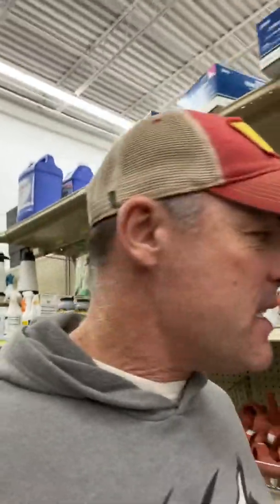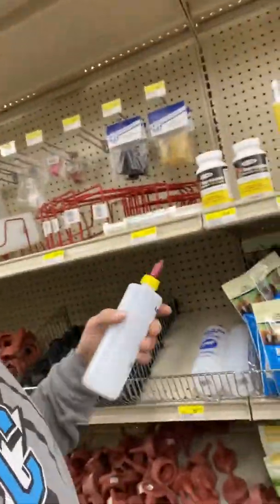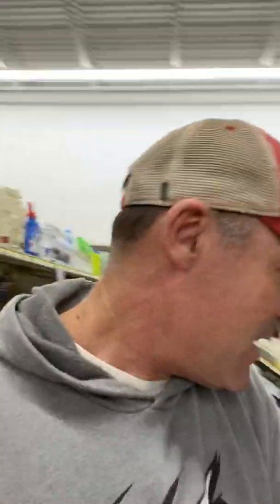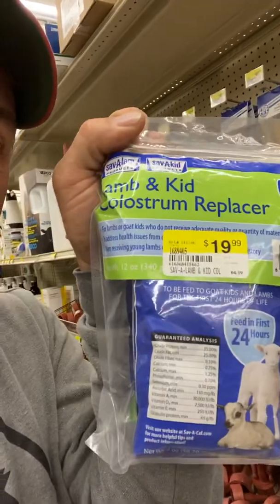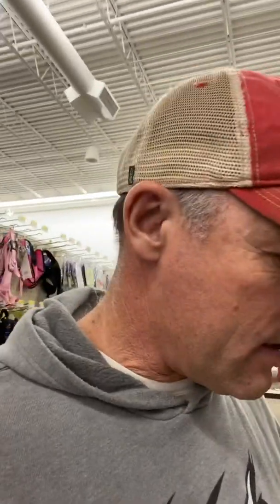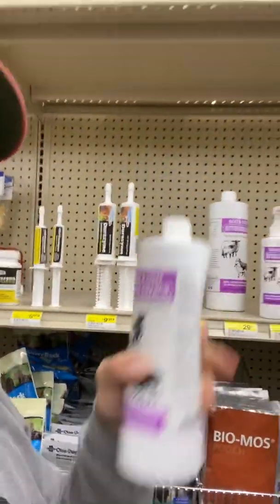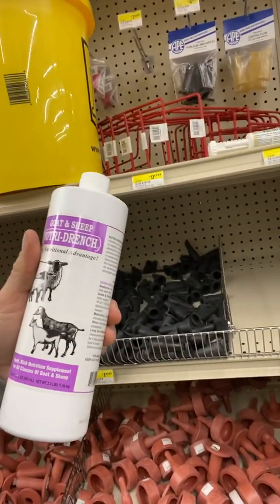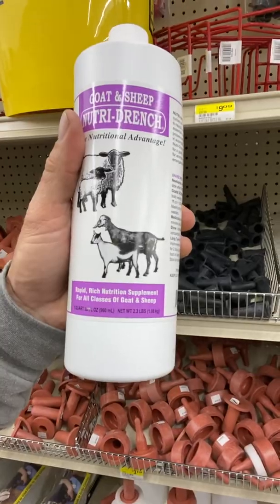Preparing for BABY GOATS - BIRTHING KIT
Baby goats are coming so it’s time to prepare  my birthing kit.  Follow along with me as I collect some basic necessities to help with the baby goat birthing process.